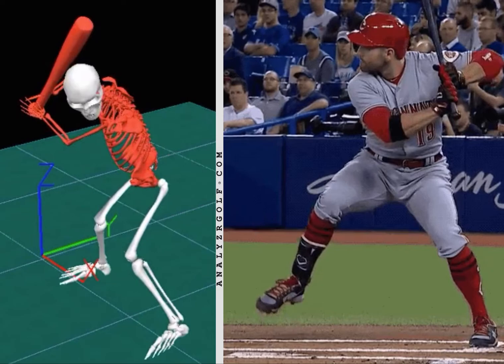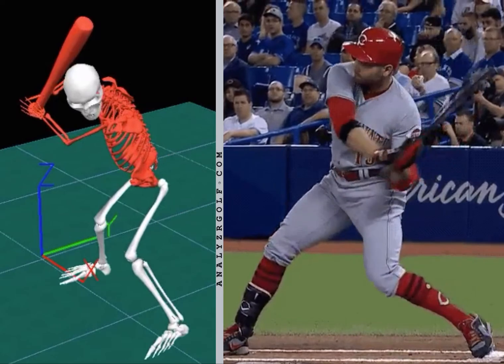What Is "Bat Lag"?